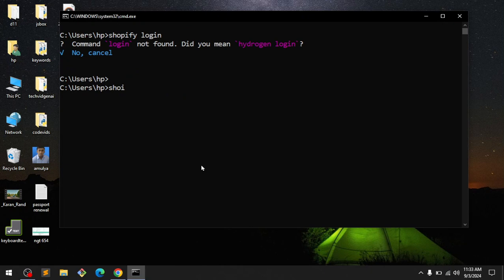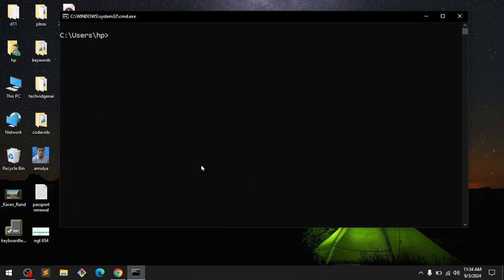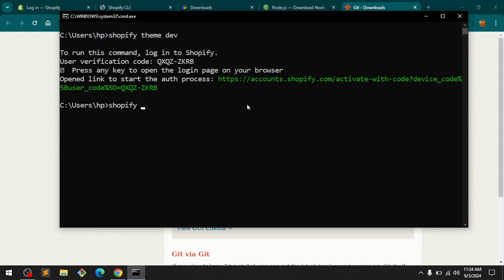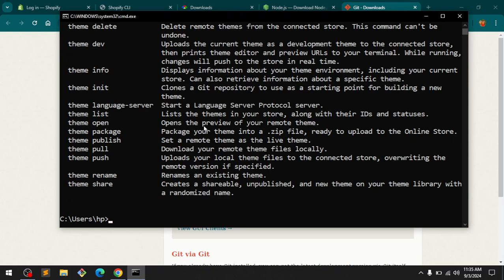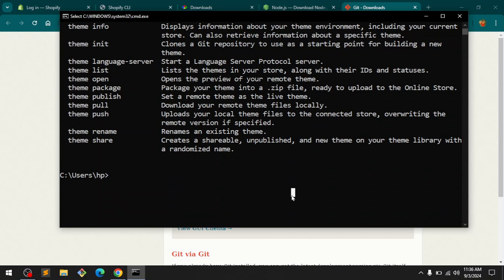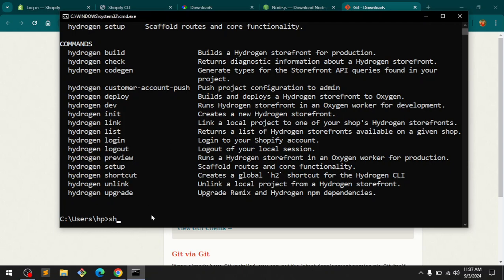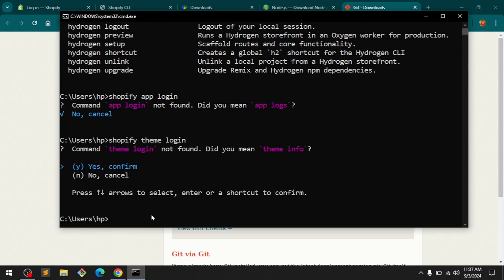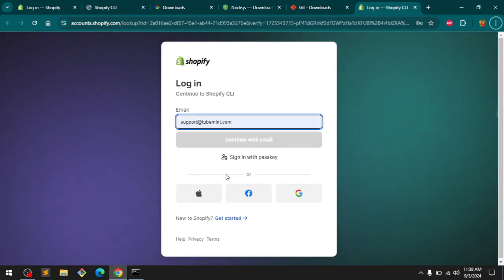fixed: Shopify CLI Store Login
Shopify CLI Store Login,
Shopify theme login,
shopify app login,
shopify hydrogen login,